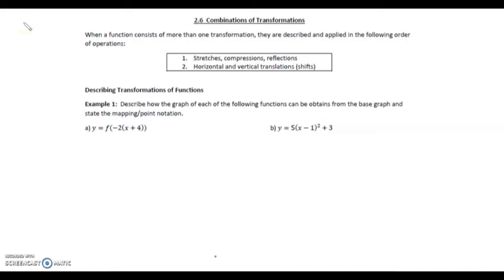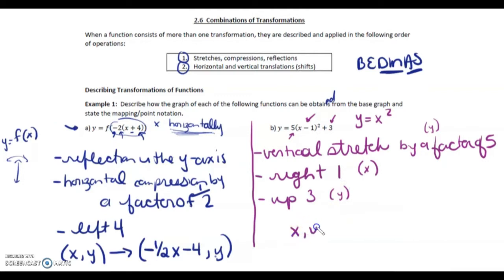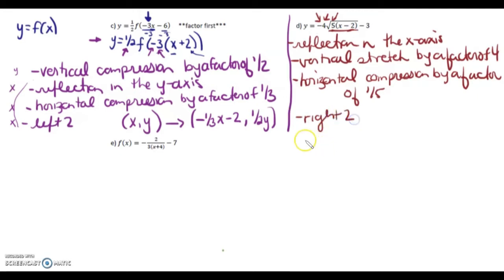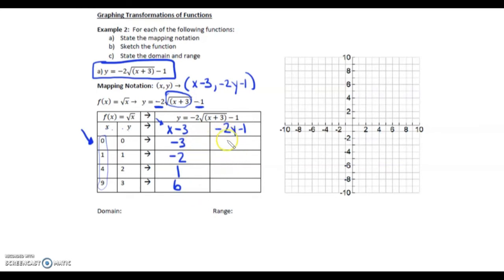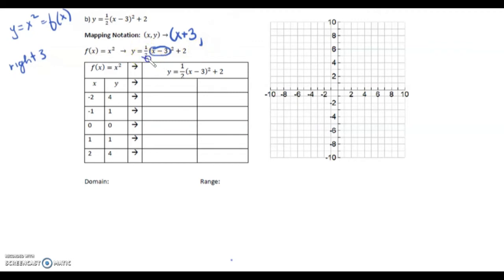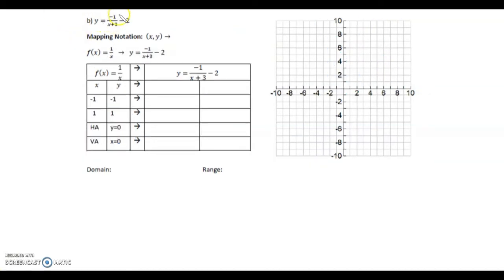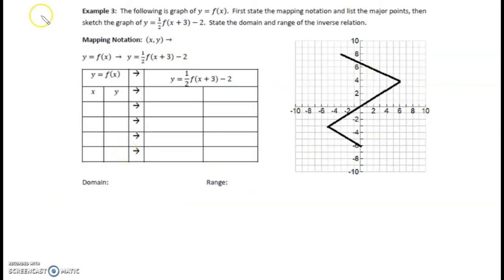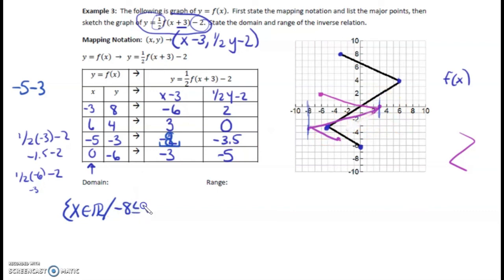MCR3U 2.6 Combinations of Transformations